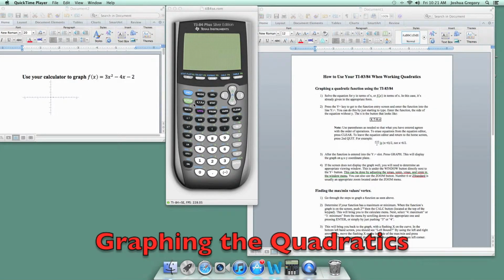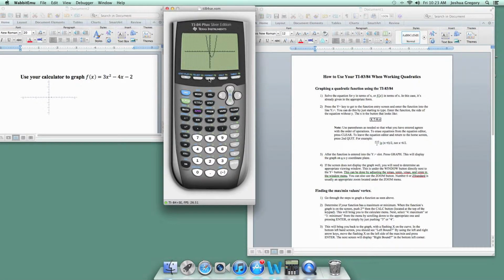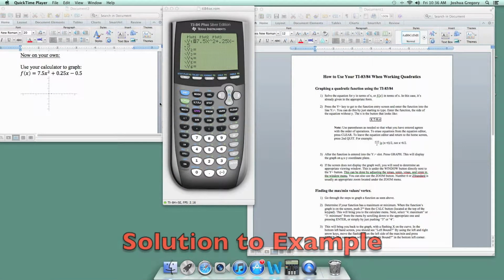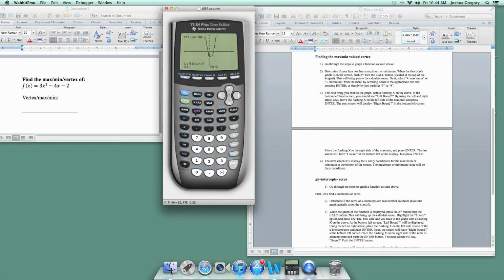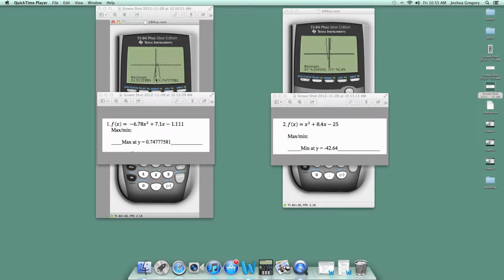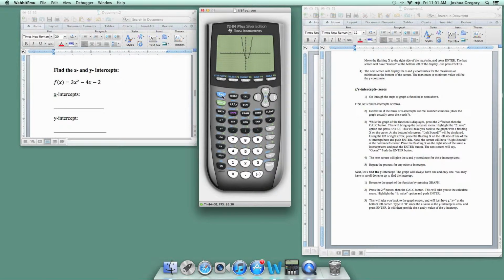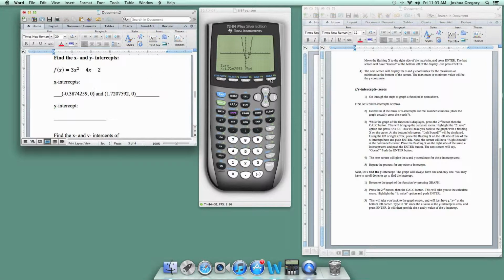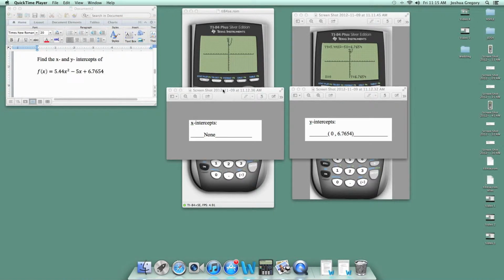Quadratics with a Calculator